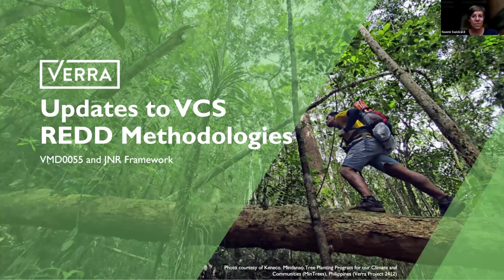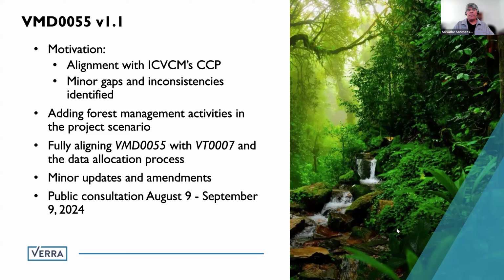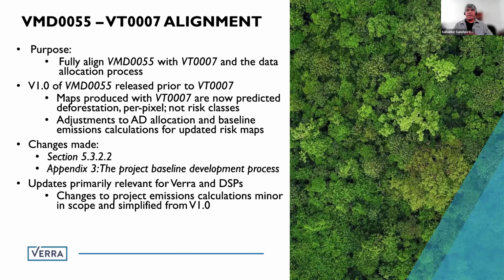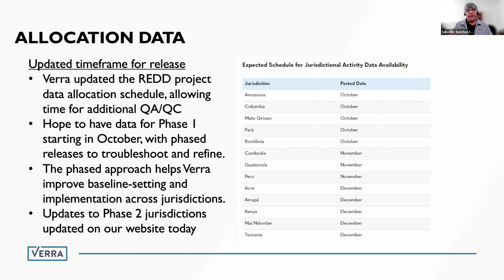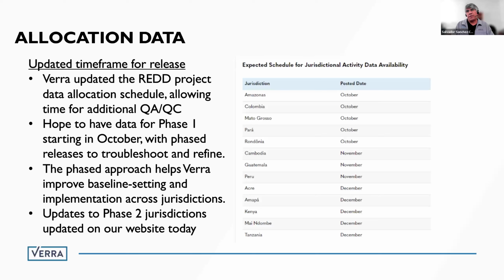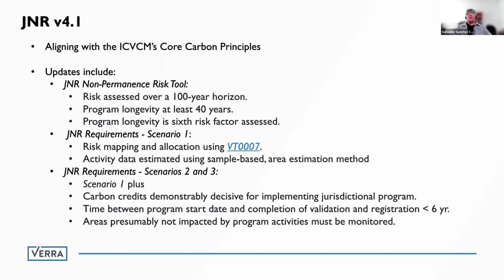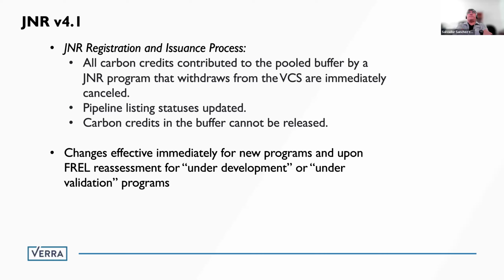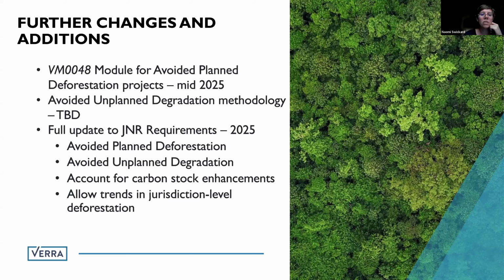Webinar: Updates to VCS REDD Methodologies - VMD0055 and JNR Framework, August 23, 2024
Verra is opening a public consultation on proposed minor revisions to Verified Carbon Standard (VCS) Module VMD0055 Estimation of Emission Reductions from Avoiding Unplanned Deforestation, which is part of Verra's consolidated REDD methodology. This webinar will provide an overview of the methodology and the proposed changes up for public consultation.